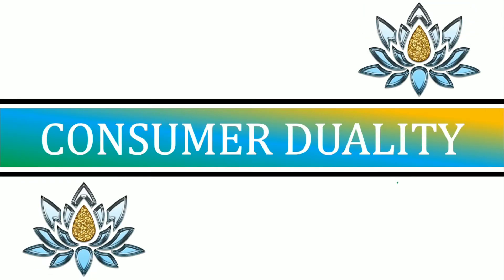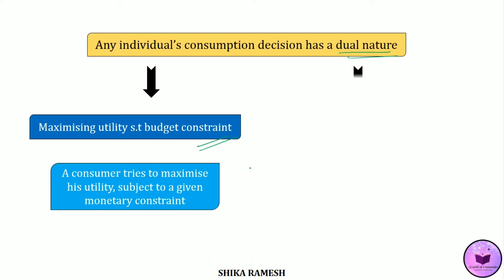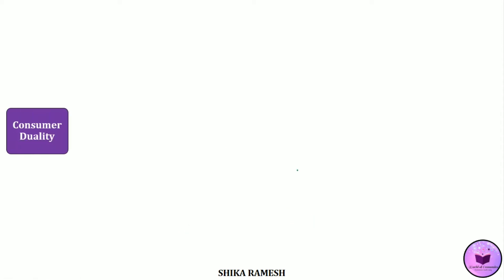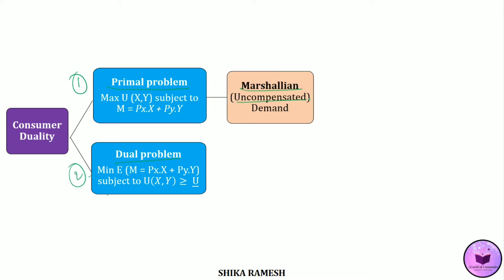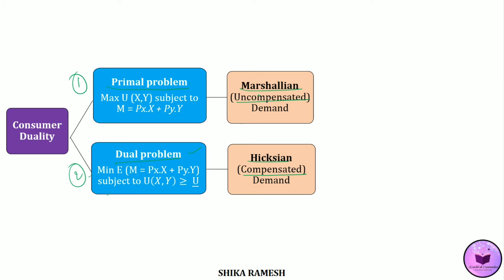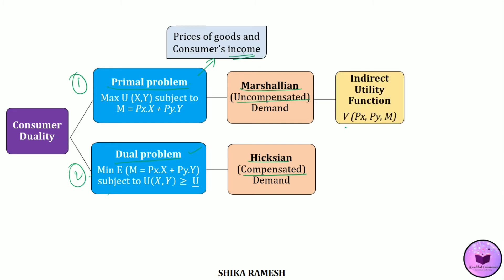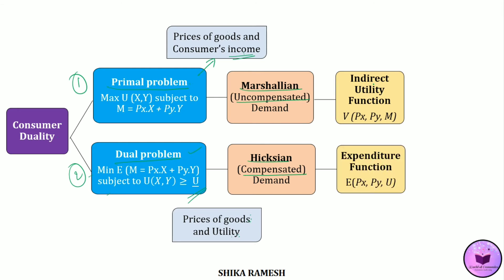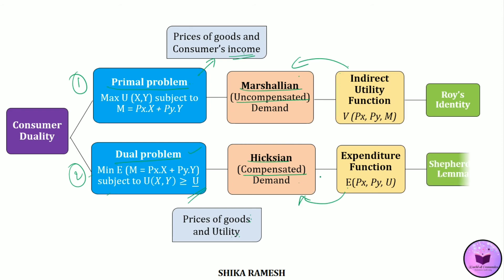Duality in Consumer's Theory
🟢Related Videos to Consumer Duality